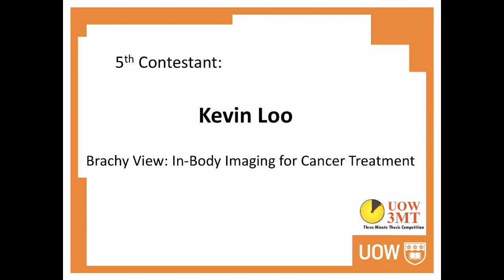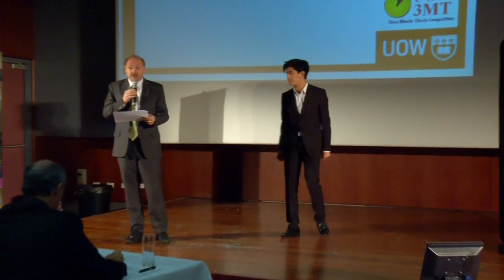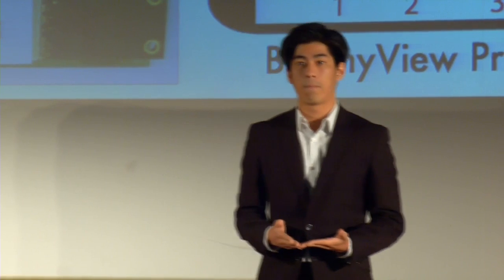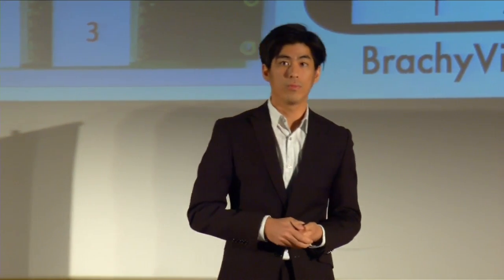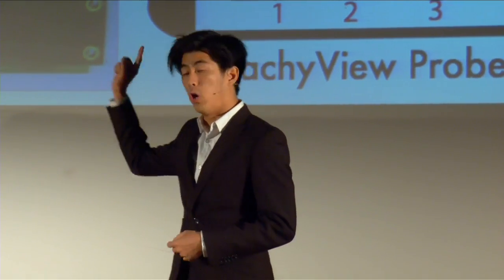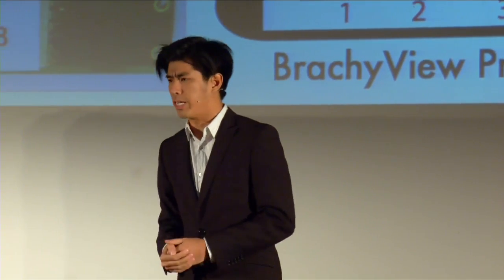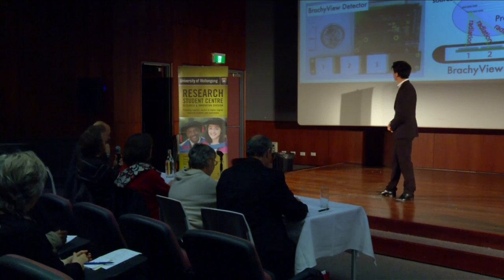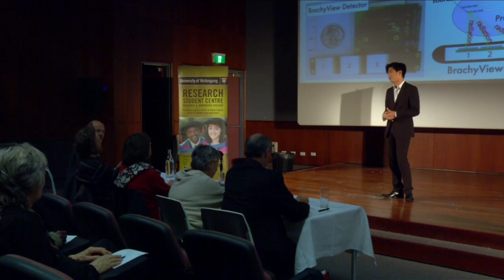UOW Winner of the 3 Minute Thesis Competition 2012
Engineering PhD student Kevin Loo was the winner of the 2012 3-Minute Thesis Competition. Kevin's 3 minute talk was entitled Brachy View:In-Body Imaging for Cancer Treatment. His supervisor is Prof. Anatoly Rozenfeld from the Centre for Medical Radiation Physics (CMRP).